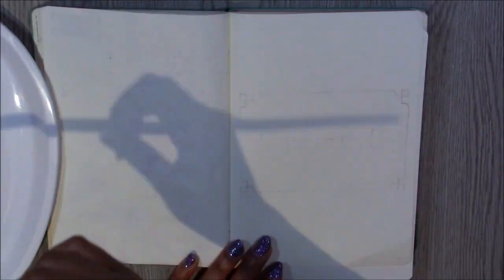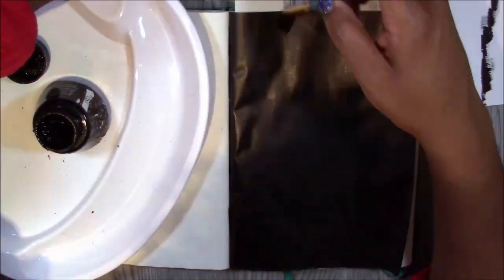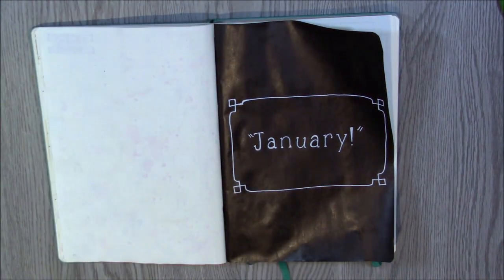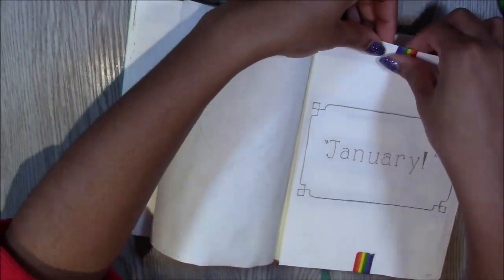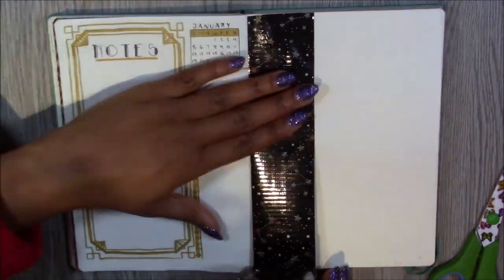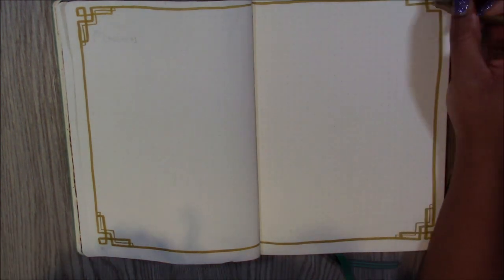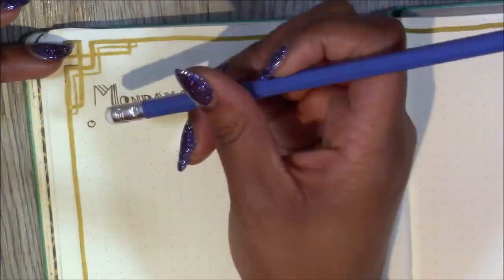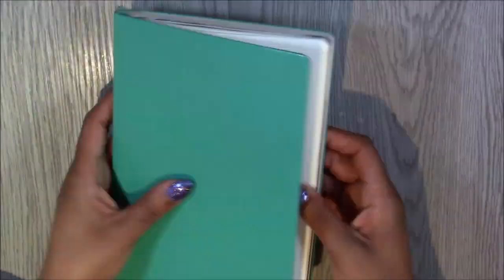Plan With Me | 1920s ART DECO Bullet Journal Setup Jan 2020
HAPPY NEW YEAR! I know I'm basic, but I couldn't resist doing the 1920s Art Deco (Great Gatsby) theme. I drew some inspiration from Silent Films and the musical Chicago, so hopefully you'll find a few unique ways of designing your BuJo this month!

MATERIALS USED:

Leuchtturm 1917
Staedtler HB2 Pencil
Sakura Pigma Micron PN
Tombow Fudenosuke Calligraphy Pens
Pentel Pocket Brush Pen
Uni Posca White 0.7mm
Studio Gold Metallic